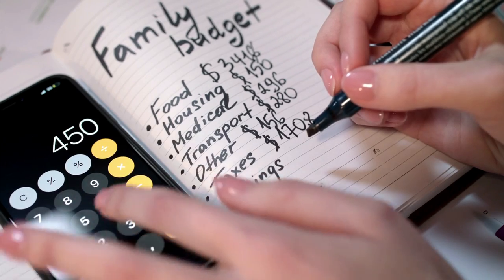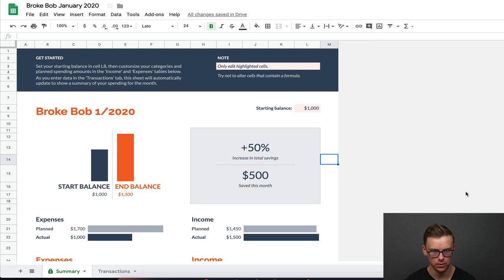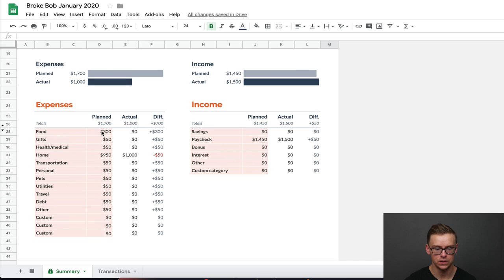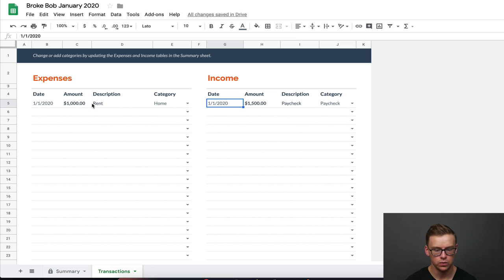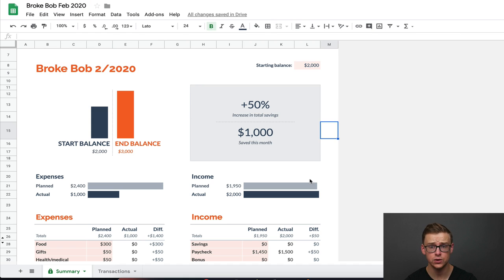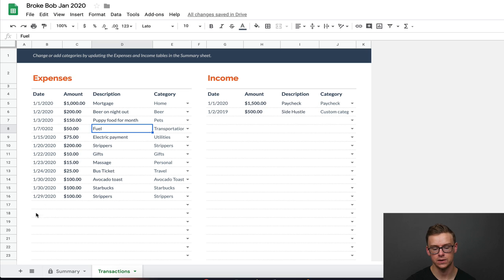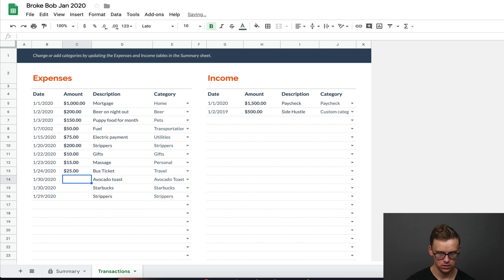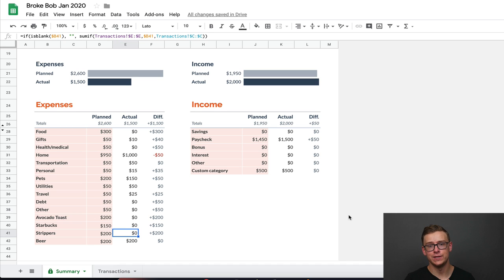How To Make A Budget In Google Sheets (Google Spreadsheet Budget Template for 2019)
This video is going to be about how to make a budget in google sheets in 2019.  It's also going to include a google spreadsheet budget template that you can use in order to more easily budget your way to success

This was made by another creator and he may as you to sign up for a newsletter or something like that, it was a long time ago since I downloaded it so I don't remember

Click File then Make a Copy to download to your google sheets

Google sheets is an easy way to make a simple monthly budget and it syncs across all of your devices with ease

Making a budget is one of the most important things you can do in order to take control of your personal finances.

When making a google sheets monthly budget you want to keep a few things in mind:
Google budget spreadsheets are easily accessible from anywhere
If you aren't experienced, just use my google sheets monthly budget template
Once you get experienced you will probably want to tweak and change a few things on your google budget spreadsheet, this is fine, come back to this video and it will refresh you on how to do it

This was inspired by the google sheets monthly budget template from reddit

Go ahead and do yourself a favor and start making a budget, whether its excel, google sheets, mint.com, YNAB, whatever you prefer to use, go ahead and start making a budget and make sure to STICK with it until your money situation is good and your saving game is on point